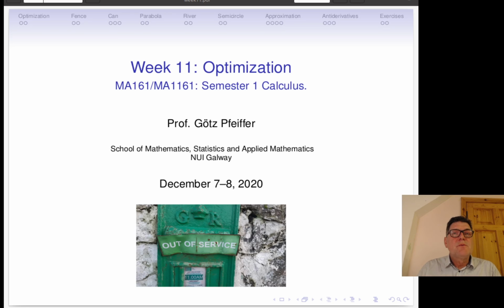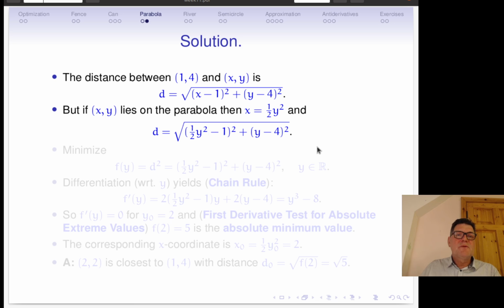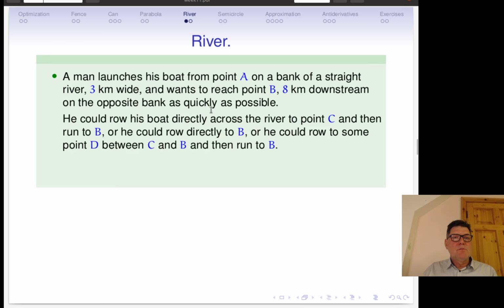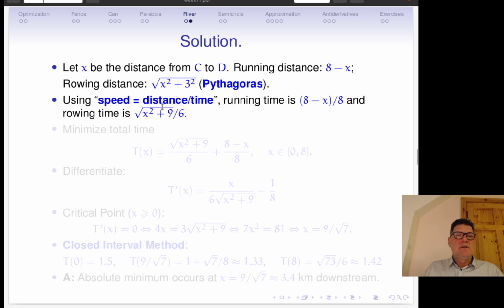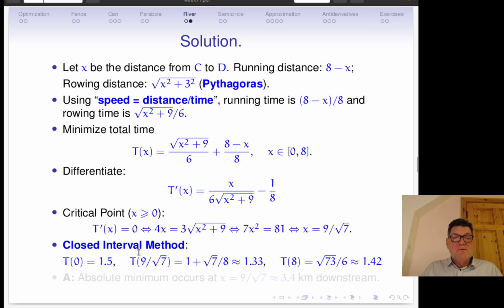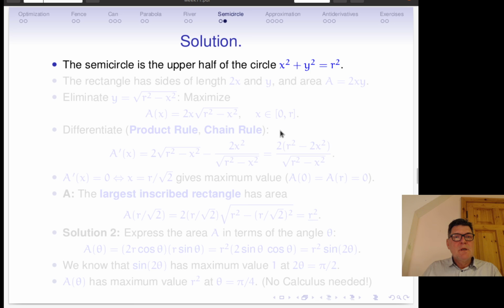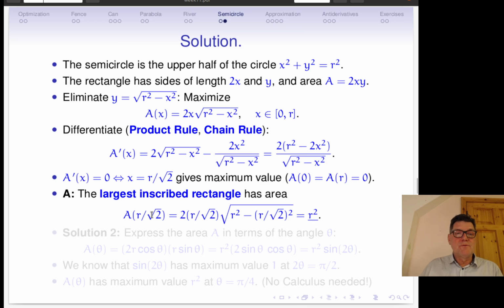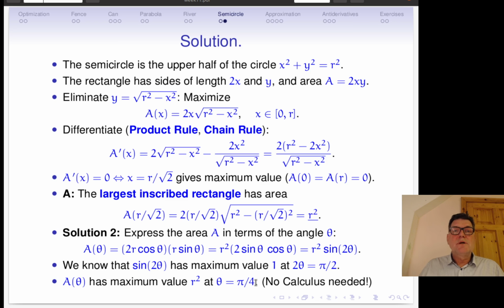ma161 11 1 2 parabola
methods for finding maximum or minimum values have many applications